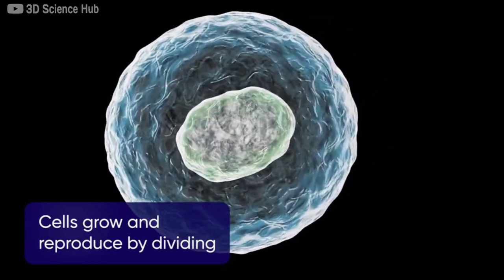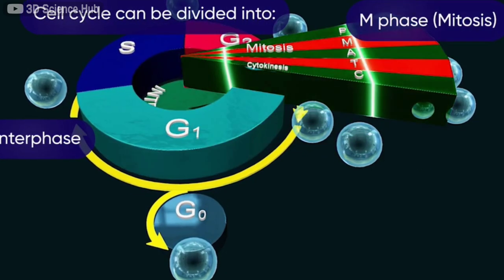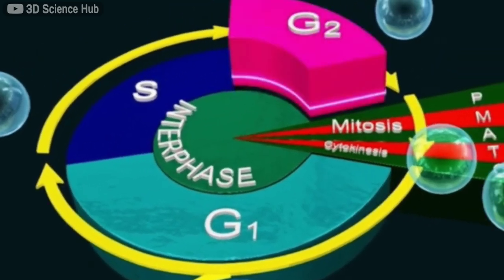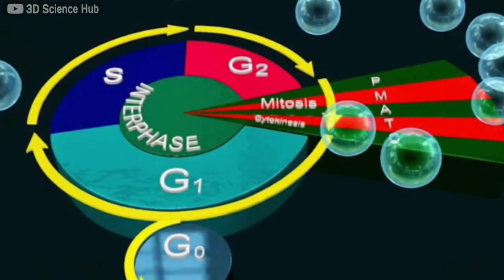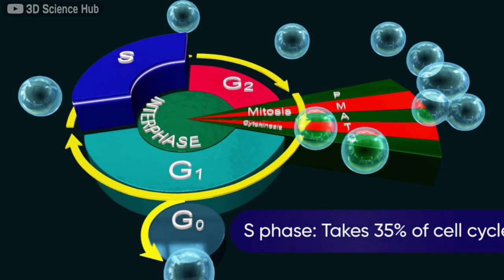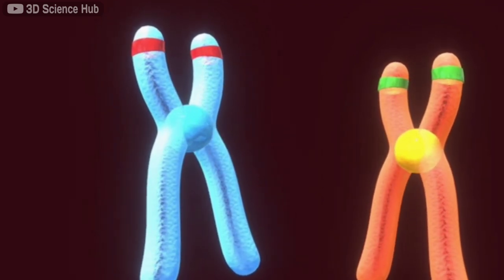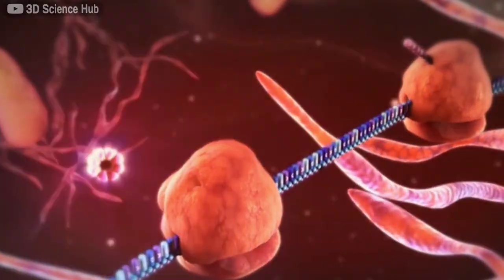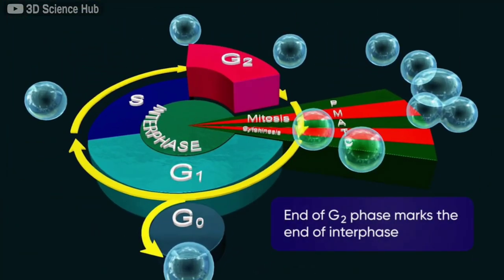Cell Cycle : INTERPHASE known as Resting Phase || 3D ANIMATION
interphase, prophase, metaphase, anaphase, telophase, interphase Or resting phase,
what is cell Cycle
what is cell Cycle and cell division, class 11
how does interphase take place, how does interphase work,

©️3D Science Hub